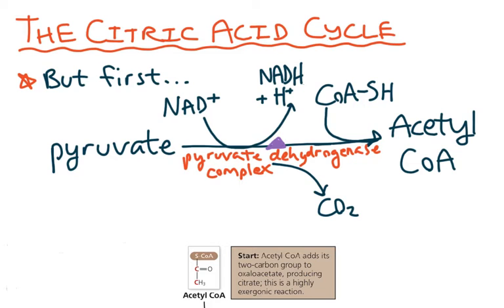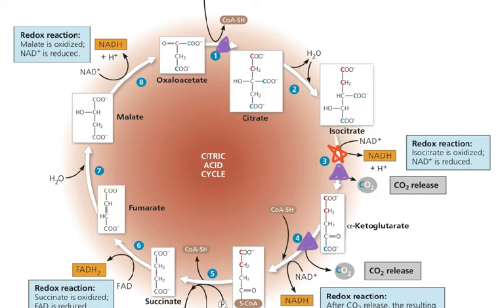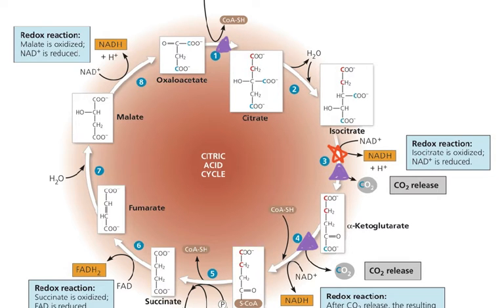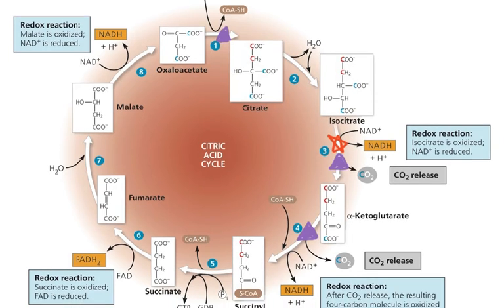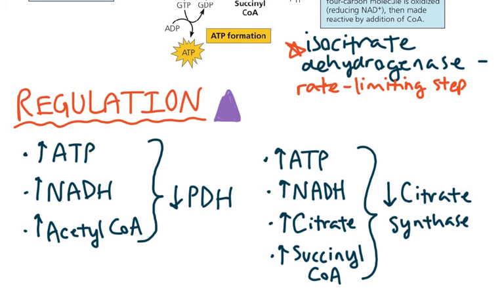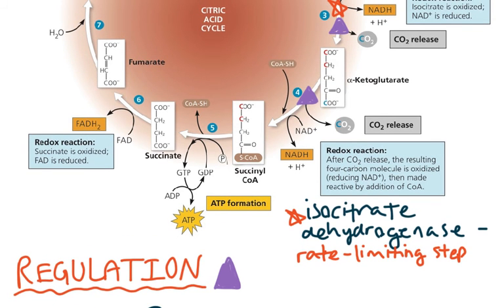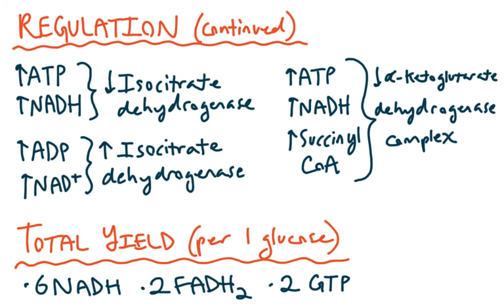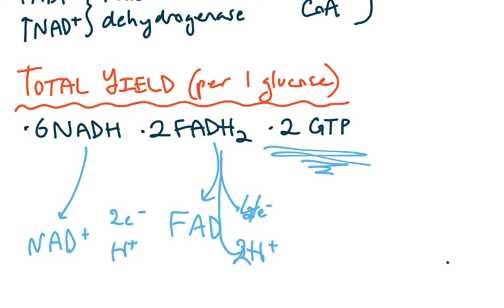Citric Acid Cycle